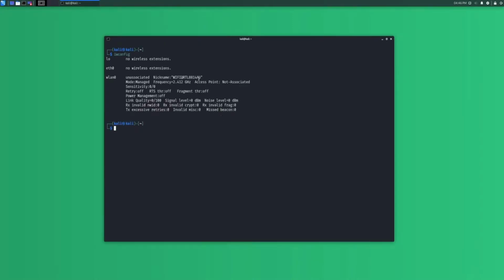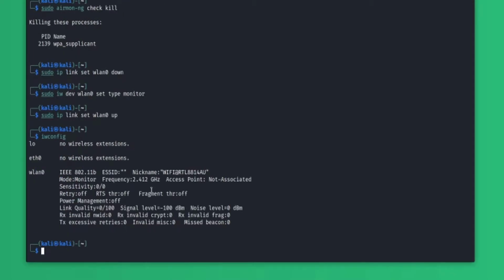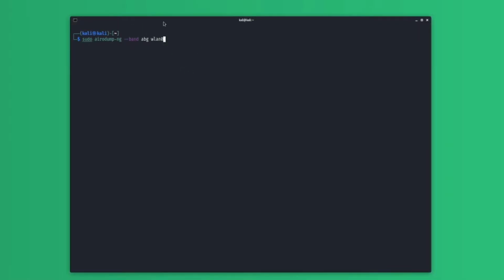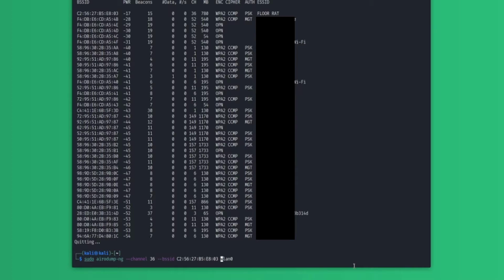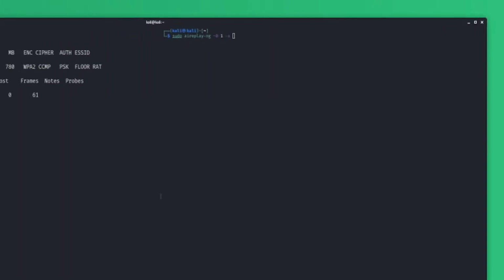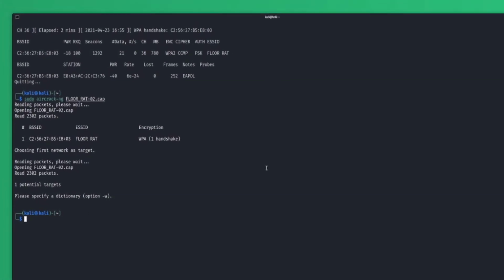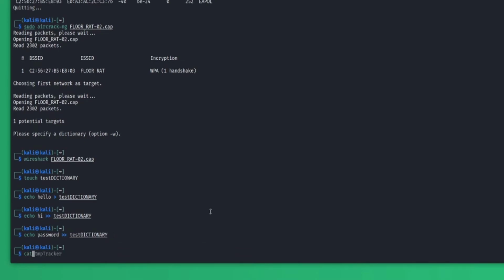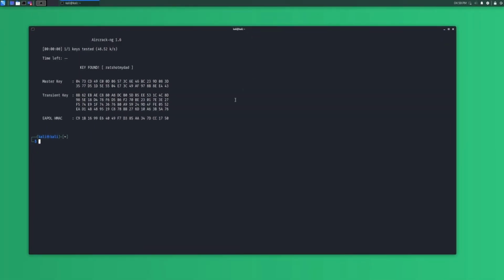[ KALI - beginner ] Cracking WPA2 networks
An in-depth look into basic 802.11 enumeration